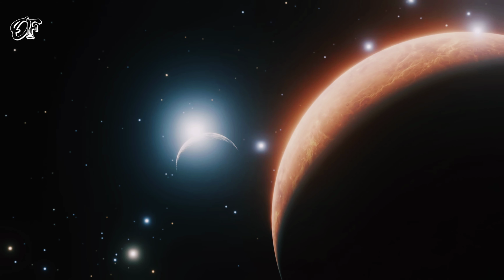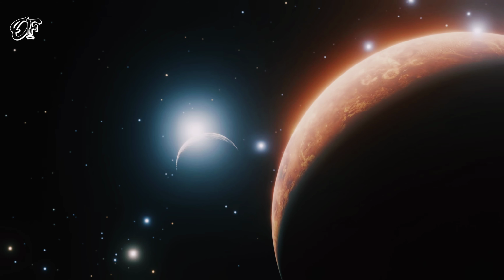A New Planet Has Just Been Discovered Orbiting The Nearest Star to The Sun!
📌Our channel is about only facts available in world. We release loads of unheard world facts video daily.